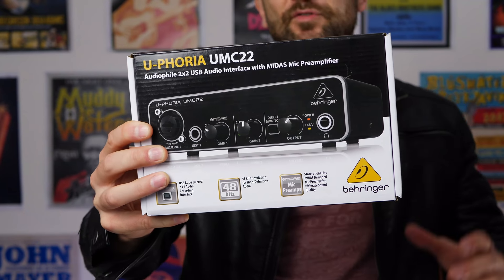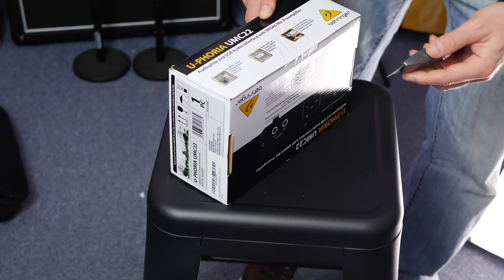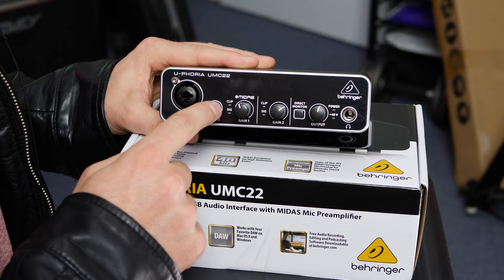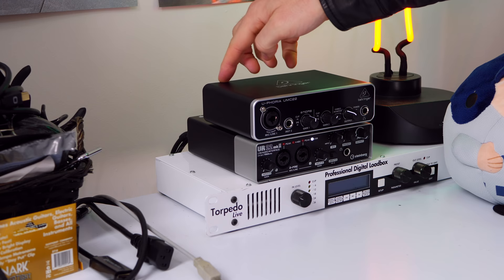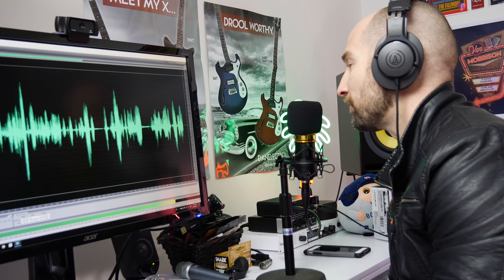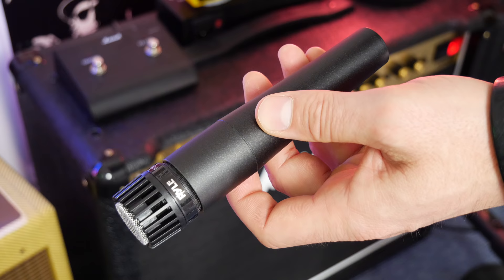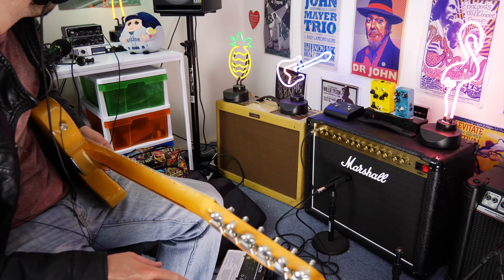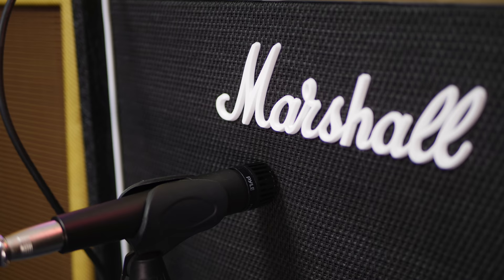The Behringer U-PHORIA UMC22 Audio Interface - Music Gear on a Budget #2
Welcome to my Music Gear on a Budget series of videos.  Today we're taking a look at the Behringer U-PHORIA UMC22 audio interface.

This particular sound card can be used to record anything you like thanks to the mic input and line input on the front.  These preamps also sound great to my ear.  Even with the cheap microphones, I am using in this video the audio quality is just as good as my regular audio interface.

► Amazon UK
► Amazon Canada